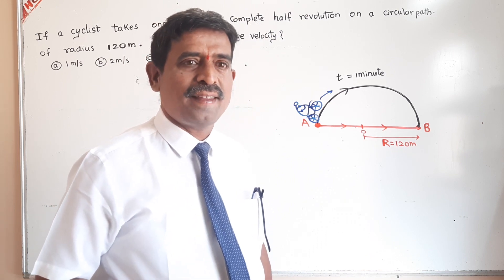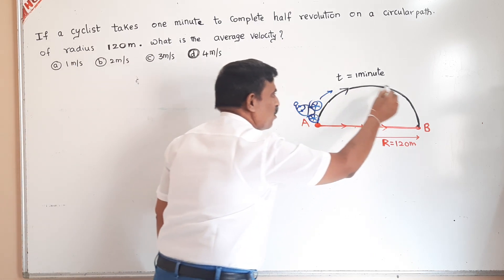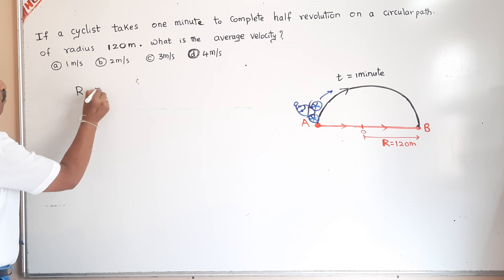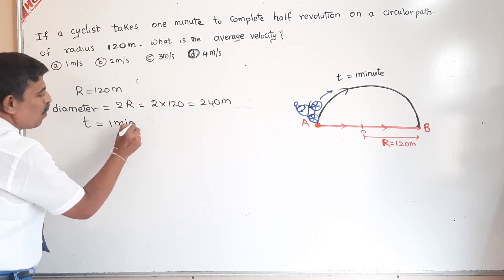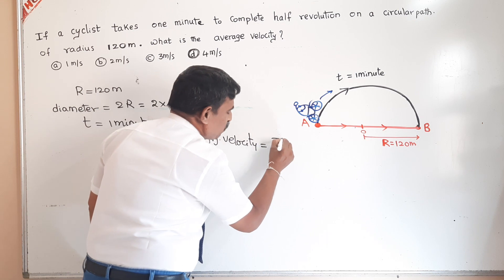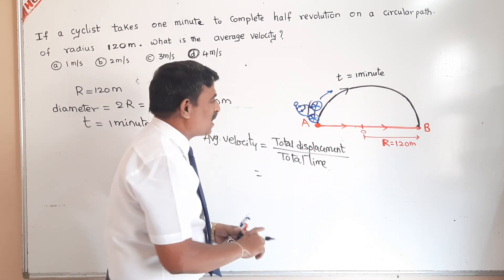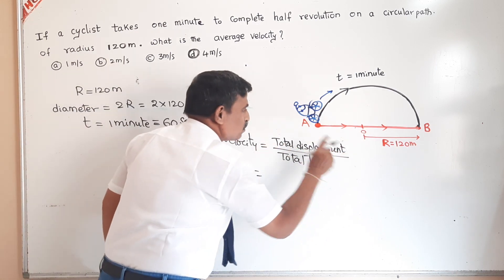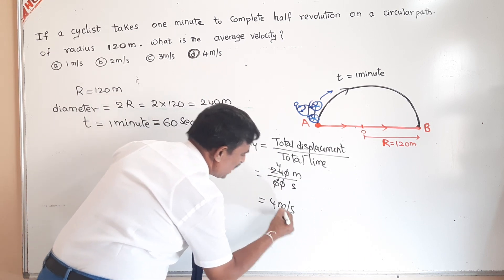If a Cyclist takes 1minute to complete half revolution on circularpath of radius 120m|NARASIMHARAO